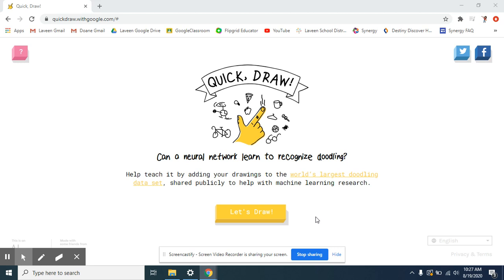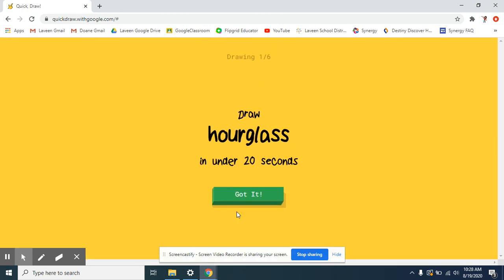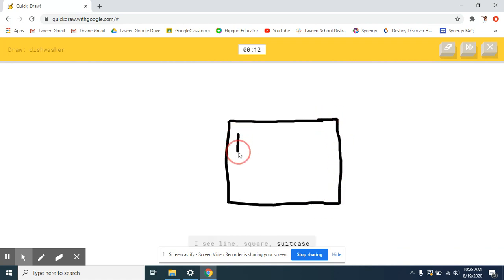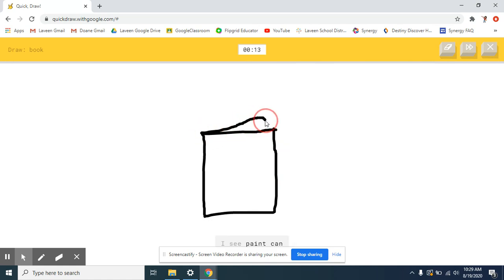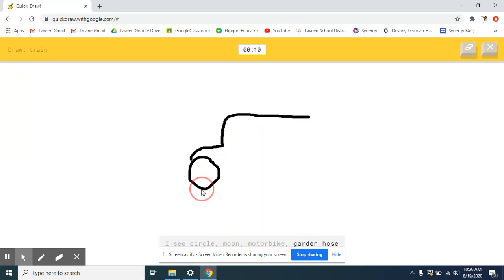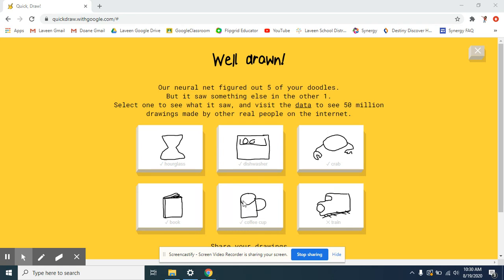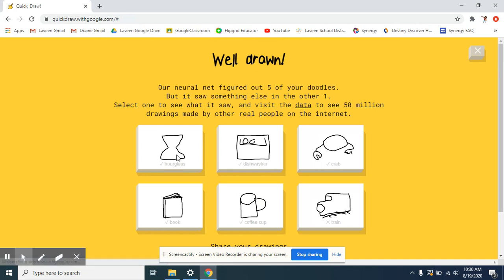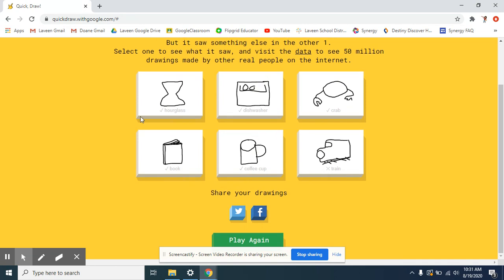Quick, Draw! Walk Through